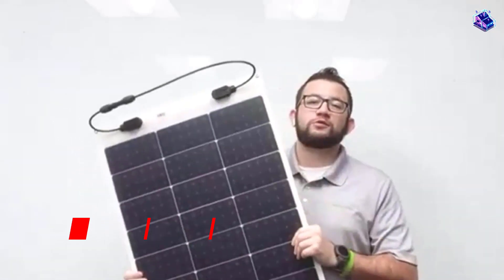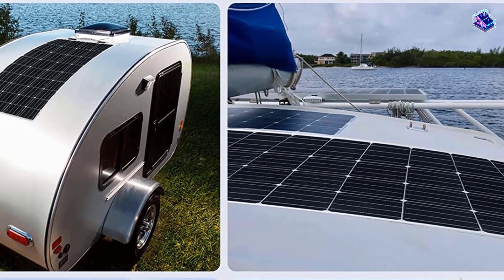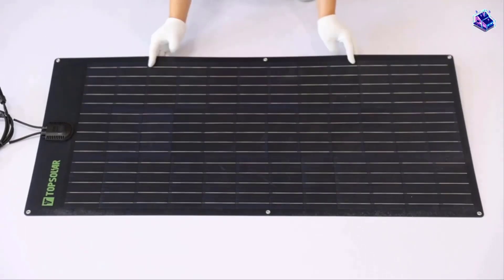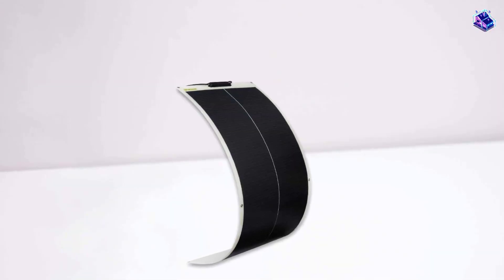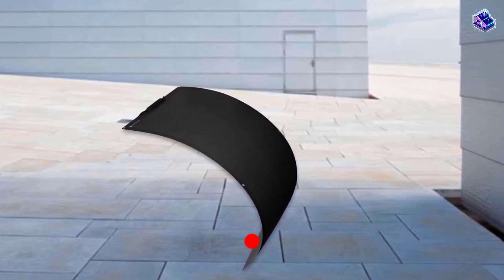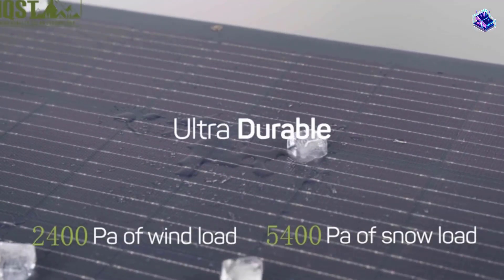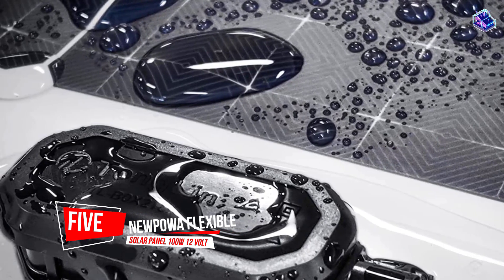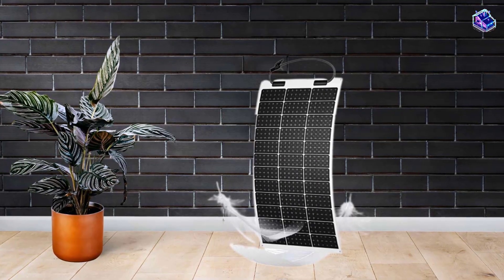✅TOP 5: Best Flexible Solar Panels 2024 🔥Top 5 Most Powerful Flexible Solar Panels [Buying Guide]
►► Links to the best flexible solar panels featured in this Video:
► 1. Renogy Flexible Solar Panel 100 Watt 12 Volt
► 2. Topsolar Flexible Solar Panel 100W
► 3. Topsolar Flexible Solar Panel 100W 24V
► 4. HQST 100W 12V Flexible Monocrystalline Solar Panel
► 5. Newpowa Flexible Solar Panel 100W 12 Volt

► 00:00 - Introduction
► 00:19 - Renogy Flexible Solar Panel 100 Watt 12 Volt
► 01:10 - Topsolar Flexible Solar Panel 100W
► 02:00 - Topsolar Flexible Solar Panel 100W 24V
► 02:51 - HQST 100W 12V Flexible Monocrystalline Solar Panel
► 03:41 - Newpowa Flexible Solar Panel 100W 12 Volt

✅TOP 5: Best Flexible Solar Panels 2023 🔥Top 5 Most Powerful Flexible Solar Panels [Buying Guide]